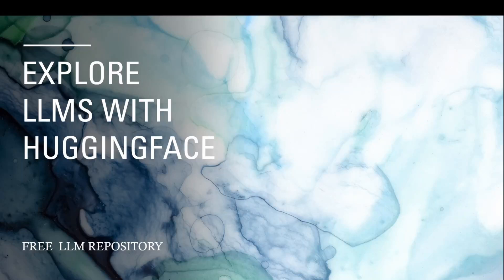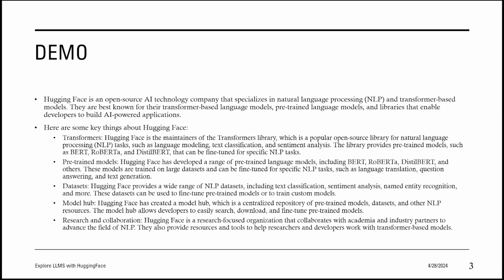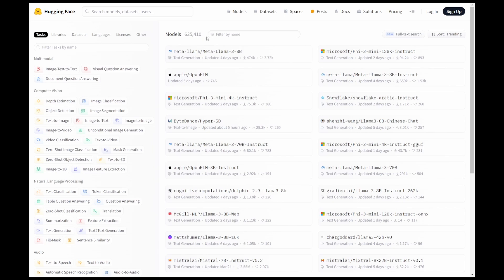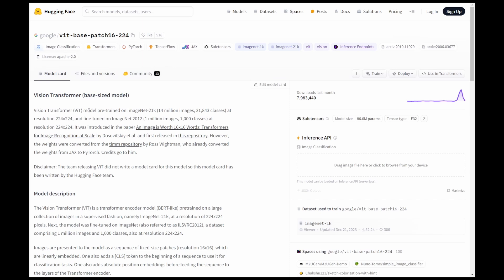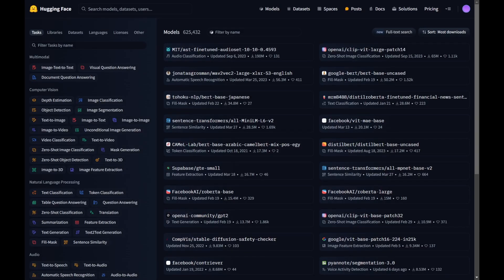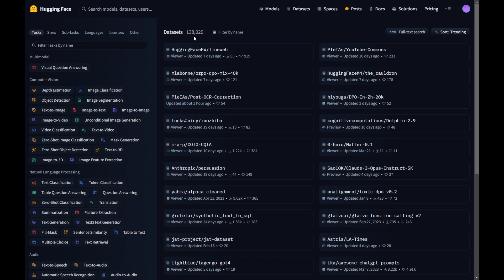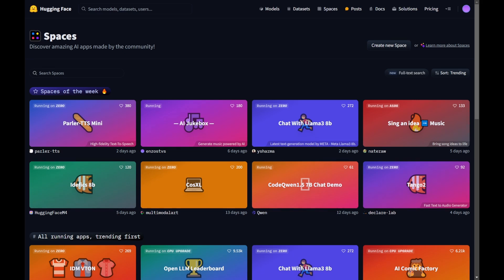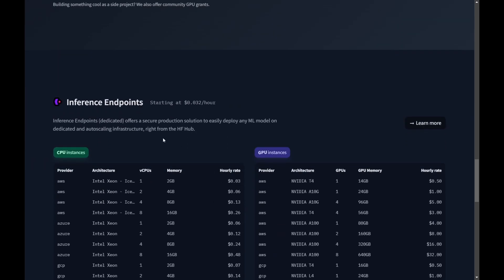Explore LLMs With HuggingFace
This video explains about HuggingFace and how to use HuggingFace models,datasets and spaces.
Free downloads and use the communutiy spaces